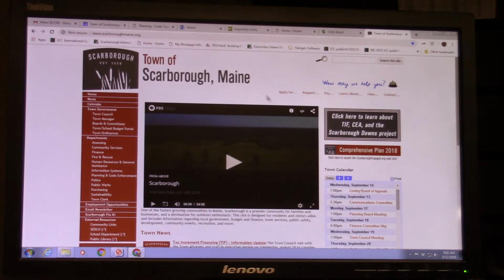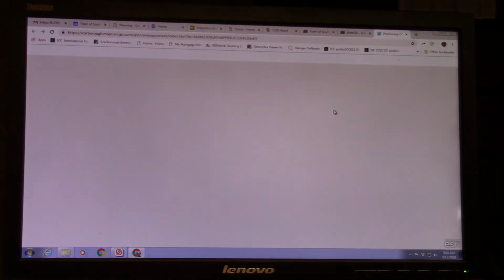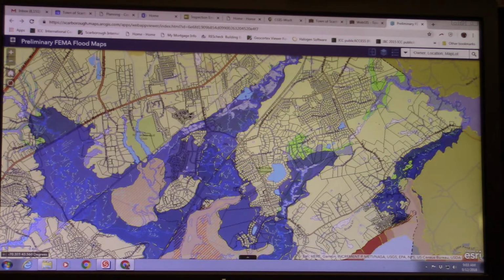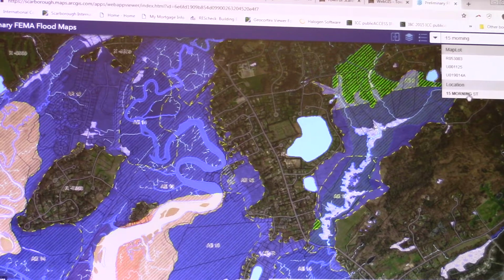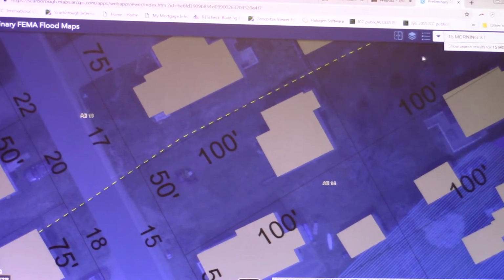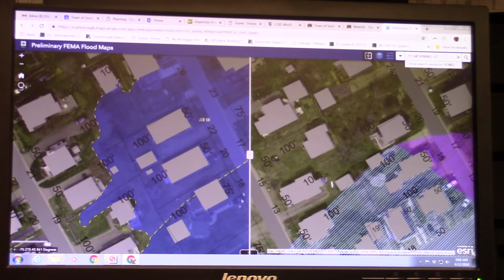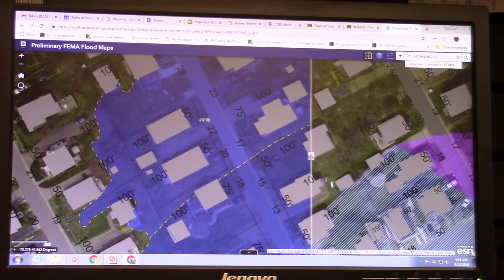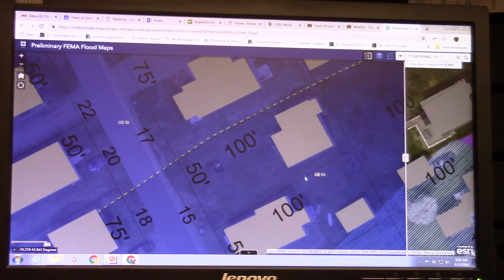FEMA Map Video